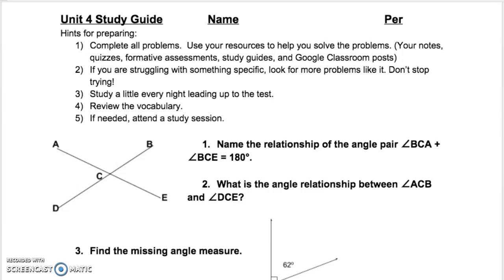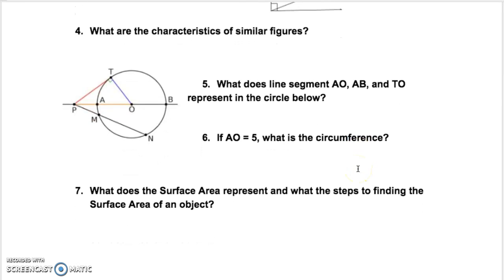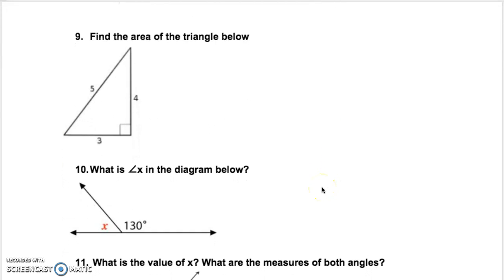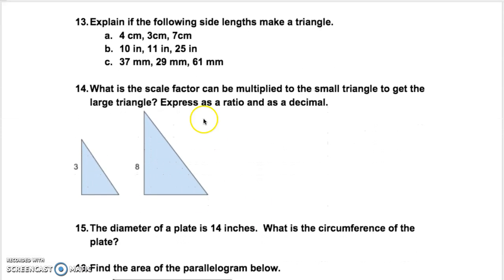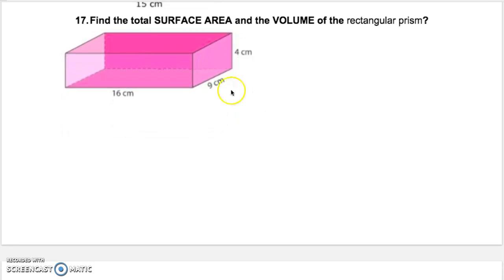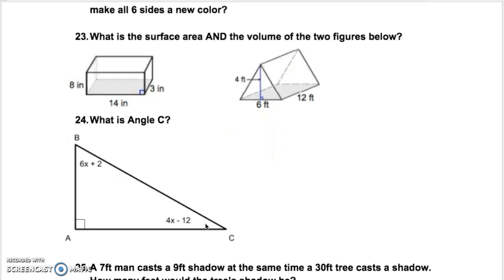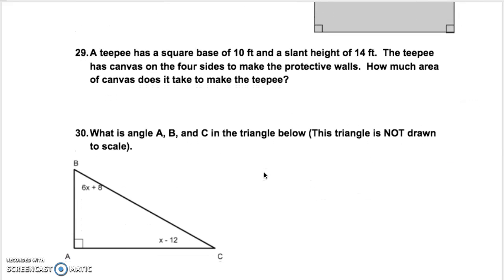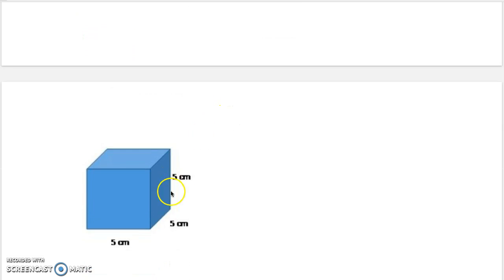Unit 4 Study Guide